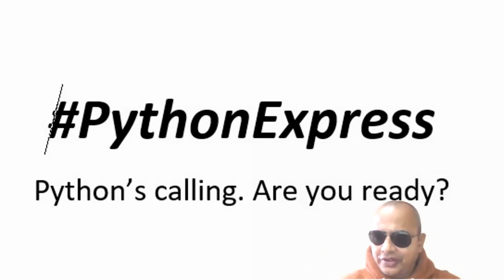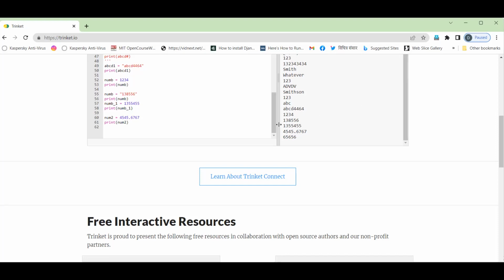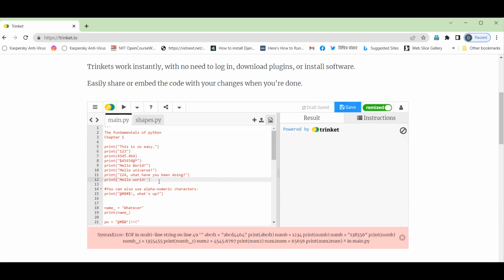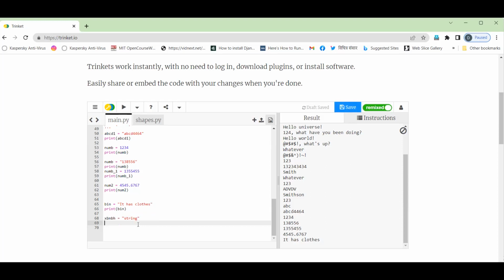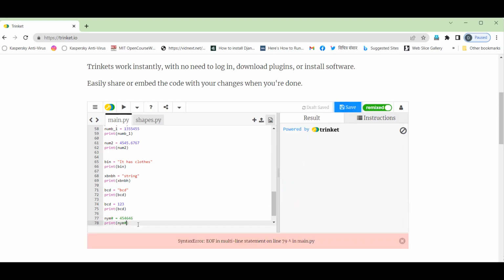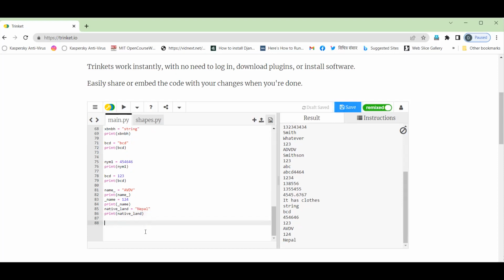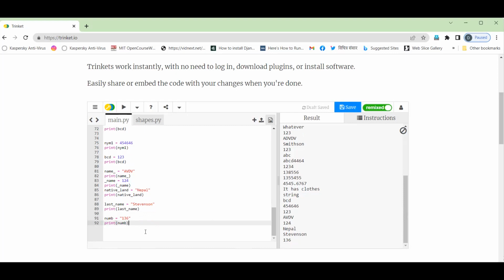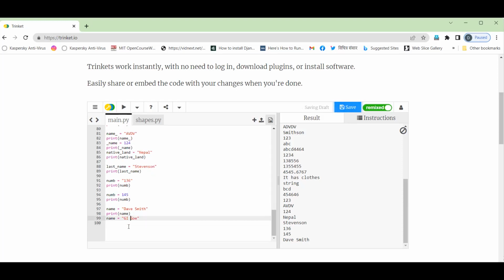PythonExpress: Chapter 2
Chapter 2
Variables
What is a variable?
It is a kind of container.
It contains values: Numbers and strings
A variable is without quotes. Strings are always within quotes.
Numbers are without quotes.
When you enclose numbers with quotes and assign it to variables, you are taking those numbers as strings.
You cannot do a maths operation by using numbers enclosed in quotes. This is because python treats numbers enclosed in quotes as strings.
For details, do watch the lessons.
name_ = "Whatever"
print(name_)

pw = "@#$&^)!~!"
print(pw)
pw1 = 123
print(pw1)

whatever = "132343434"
print(whatever)
name_last = "Smith"
print(name_last)

name = "Whatever"
print(name)

name = 123
print(name)
name = "ADVDV"
print(name)

lastname = "Smithson"
print(lastname)
lastname = 123
print(lastname)

abc = "abc"
print(abc)
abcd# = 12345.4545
print(abcd#)
abcd1 = "abcd4464"
print(abcd1)

numb = 1234
print(numb)

numb = "138556"
print(numb)
numb_1 = 1355455
print(numb_1)

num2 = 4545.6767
print(num2)

bin = "It has clothes"
print(bin)

xbnbh = "string"
print(xbnbh)

bcd = "bcd"
print(bcd)

nym1 = 454646
print(nym1)

bcd = 123
print(bcd)

name_ = "AVDV"
print(name_)
_name = 124
print(_name)
native_land = "Nepal"
print(native_land)

last_name = "Stevenson"
print(last_name)

numb = "136"
print(numb)

numb = 145
print(numb)

name = "Dave Smith"
print(name)
name = "GI Joe"
print(name)